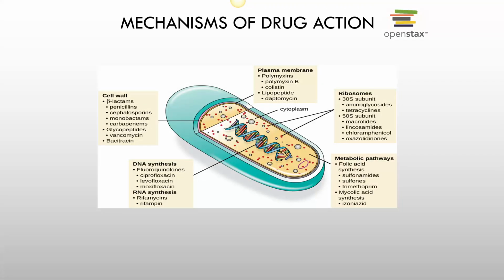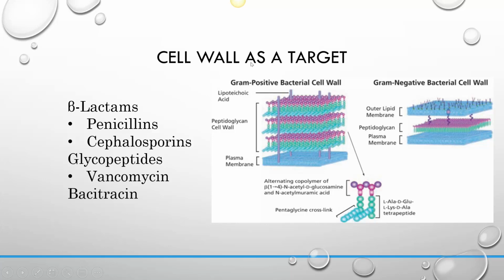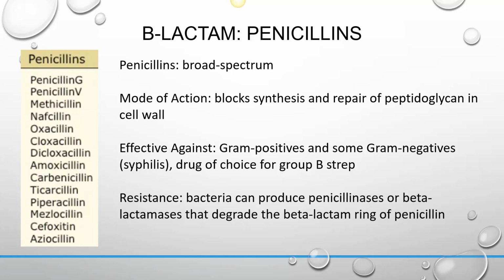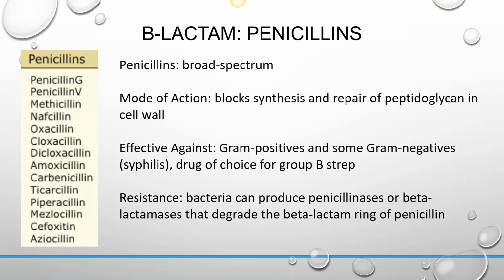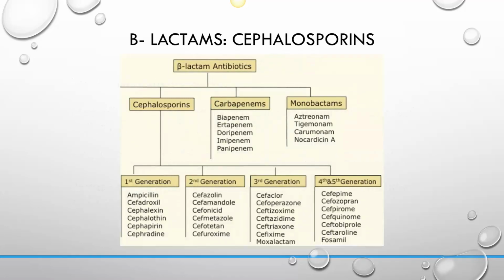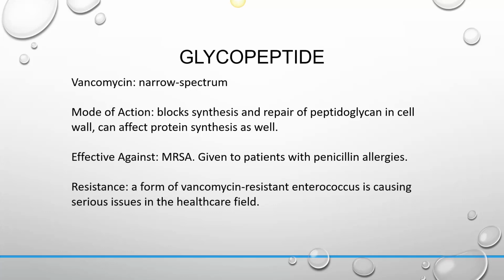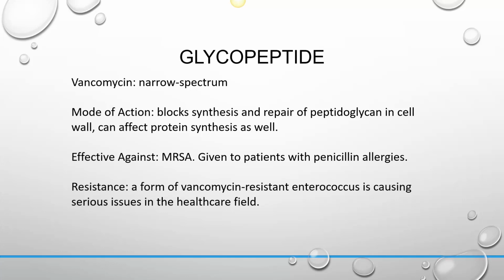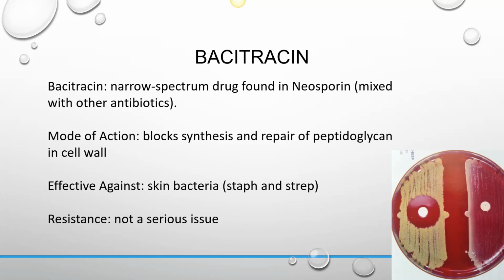Drugs Affecting the Cell Wall